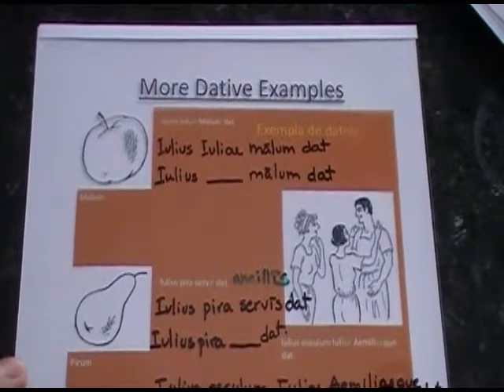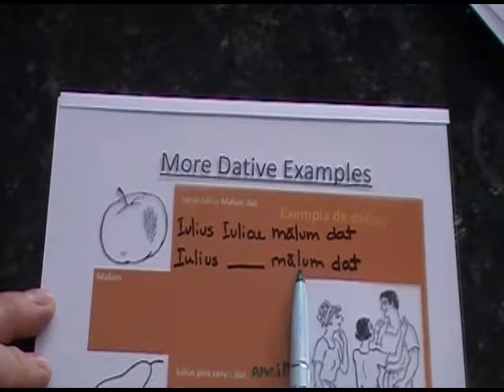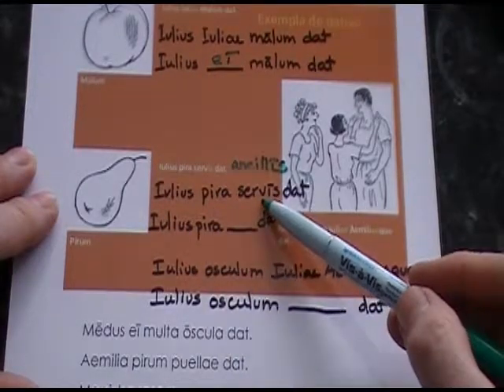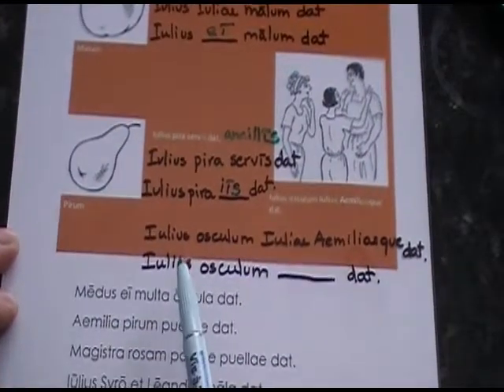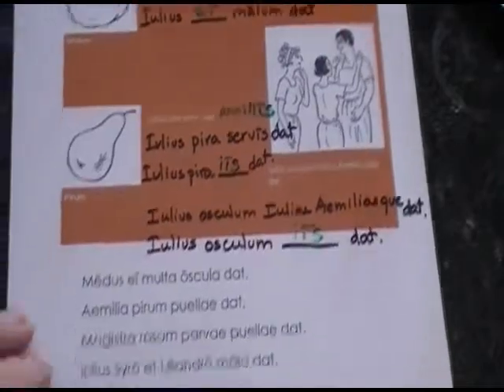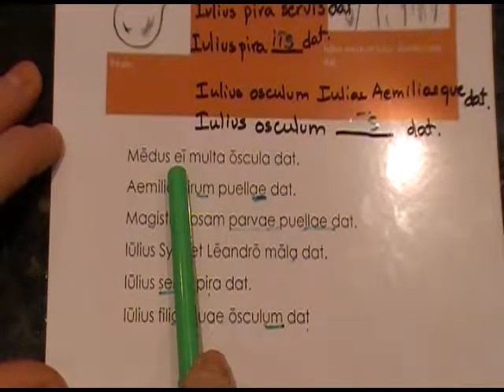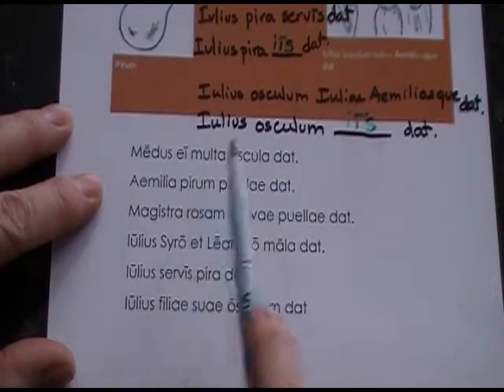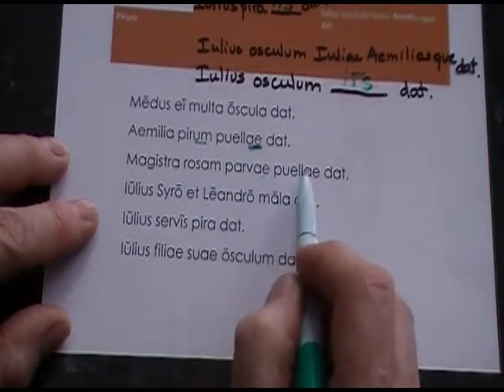Chapter 7 Dative Examples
This video goes over several examples of the use of the dative as found
in Chapter 7 of Lingua Latina